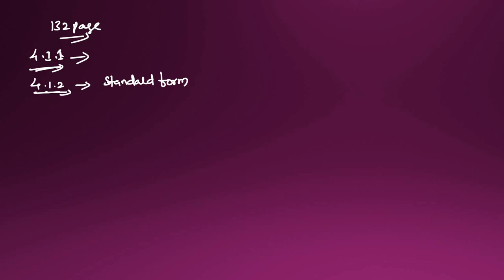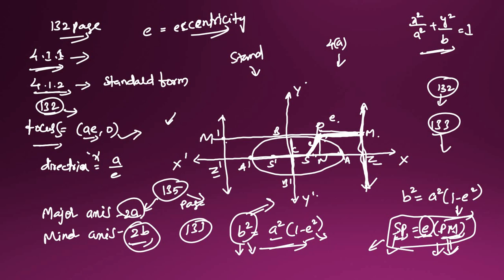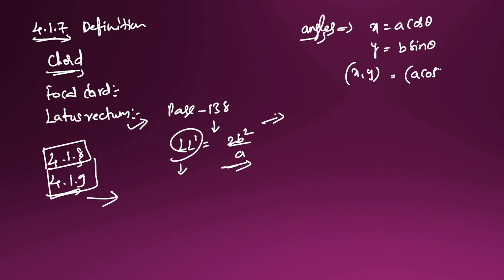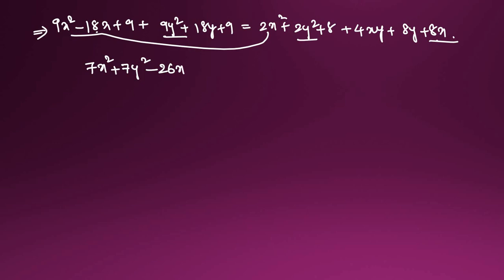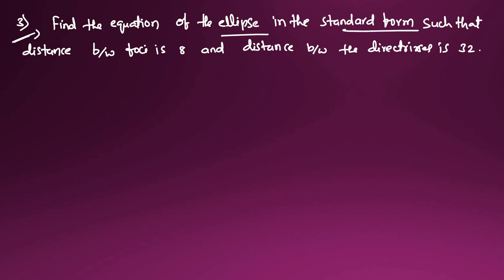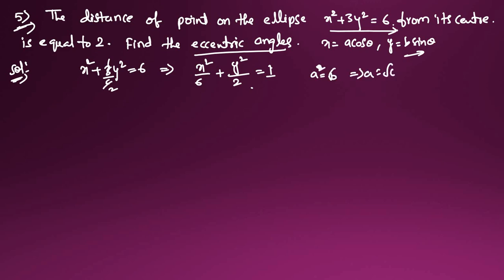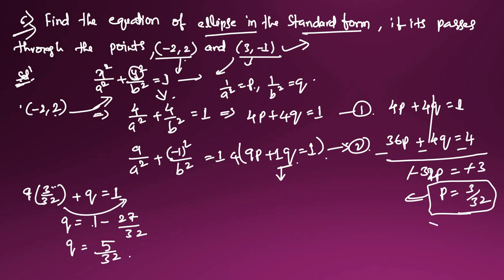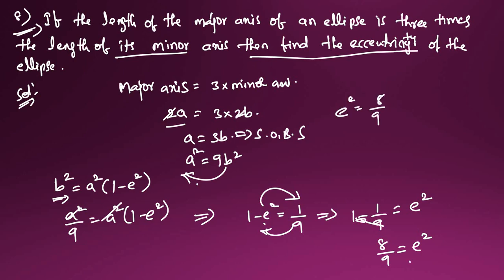2(B) - 4(a) - Sec I Ellipse | Intermediate Maths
2(B) - 4(a) - Sec I Ellipse Solutions